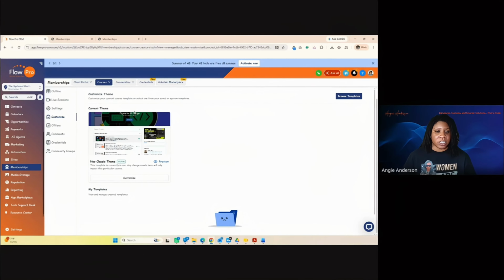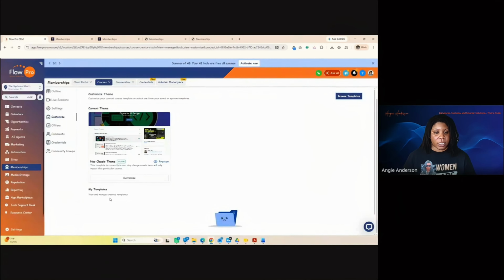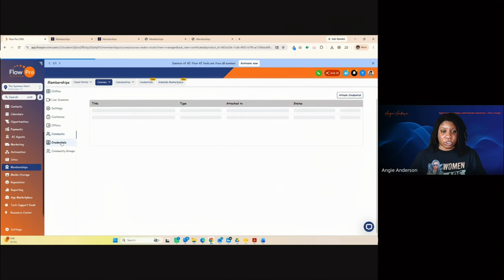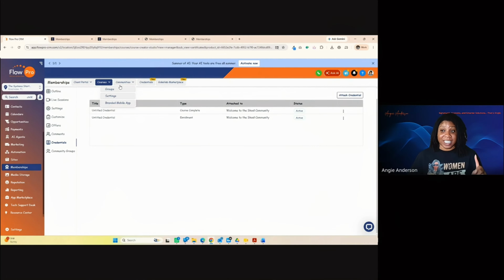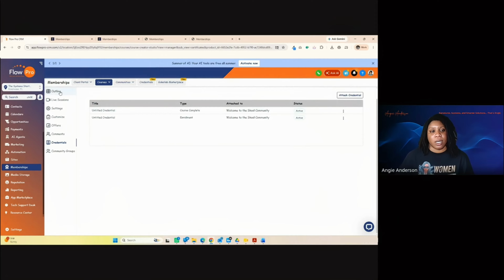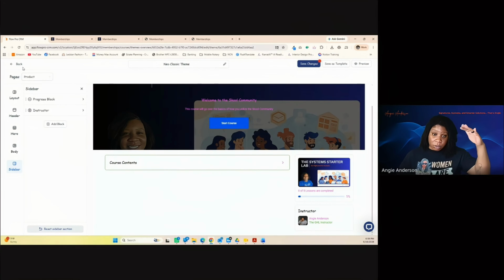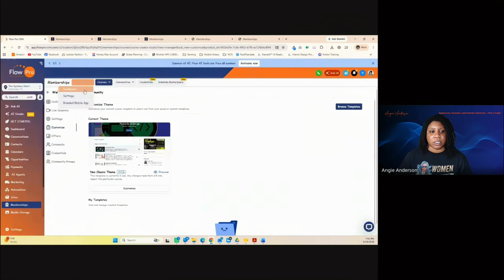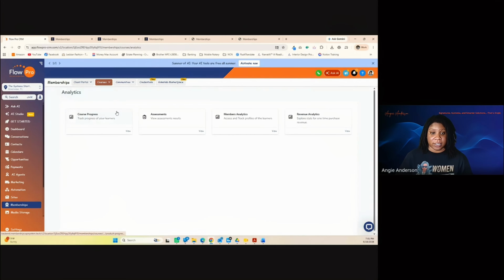GoHighLevel Course Setup: Certificates, Badges & Analytics Explained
Already using GoHighLevel and ready to upgrade to Pro

Building your GoHighLevel course is only part of the process.

Before you publish, it's important to customize the learning experience, organize your course settings, and prepare everything your students will interact with.

What you'll learn:

• How to customize GoHighLevel course certificates
• How to customize course templates and branding
• How to personalize certificates with custom values
• How badges work for course completion and milestones
• How to customize the course layout and design
• How course analytics track member progress
• How to monitor student activity inside your course
• What to review before publishing your GoHighLevel course

Timestamps:

00:00 GoHighLevel course templates and themes
00:49 Course pricing, offers, and comments
01:30 Course completion, credentials, and badges
01:58 Enabling memberships in a white-label GoHighLevel account
02:38 Customizing course colors, layout, and branding
03:24 GoHighLevel course customization vs Skool
03:52 Saving your course design as a template
04:27 Previewing your branded course
04:54 Tracking student progress with course analytics
05:21 Using member data to monitor course activity
05:34 Automating reminders for incomplete modules
06:28 What to review before publishing your course
06:52 Certificates, badges, and student portal access
07:10 Adding course automations and email notifications
07:47 Final recap and next steps

If this training helped you, we're building complete GoHighLevel systems every week inside the Systems Starter Lab.

Less guesswork.
More systems.
More automation.